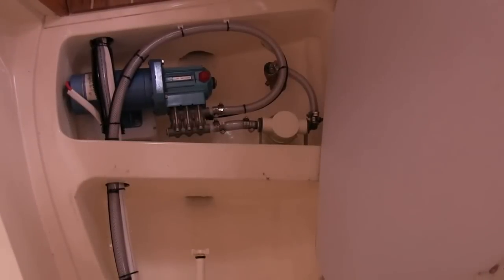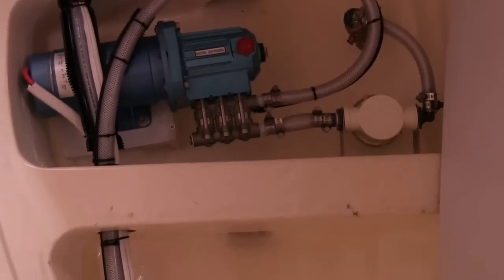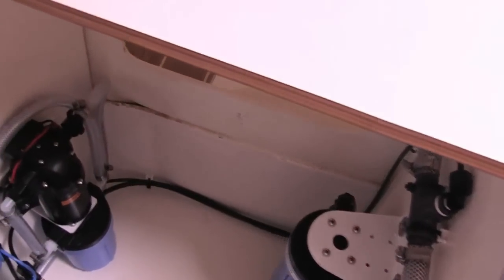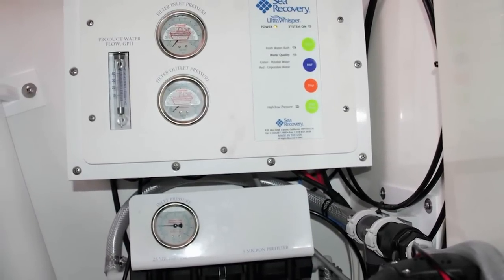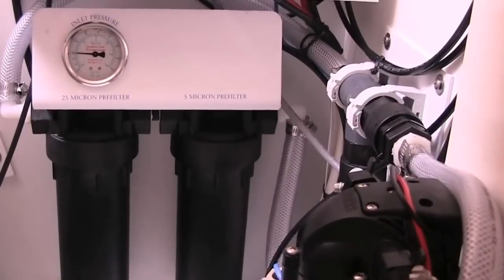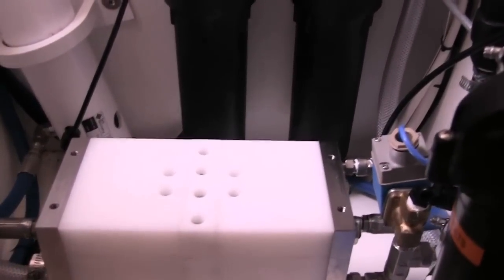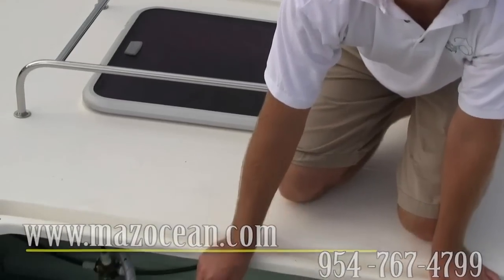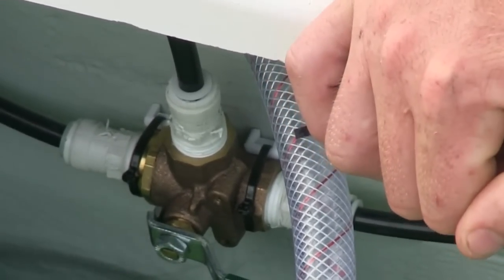Leopard 43' System's Upgrade Part 2 Water Maker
Take a walk through with us on the installation of a Sea Recovery Ultra Whisper Water maker system by the Maz Ocean team.